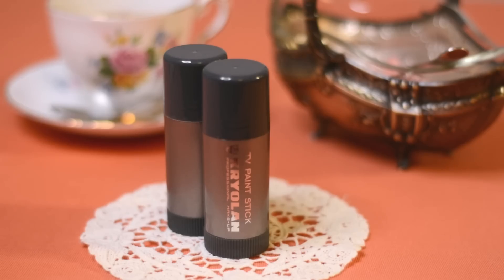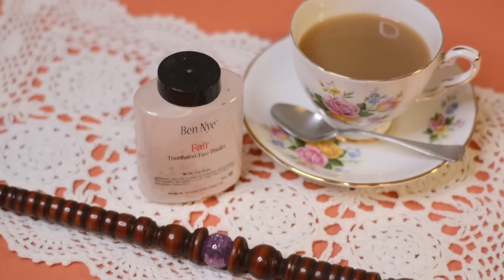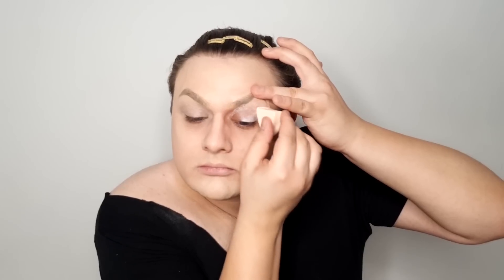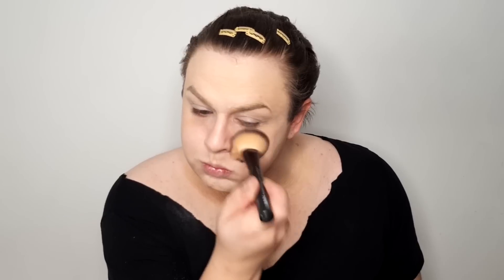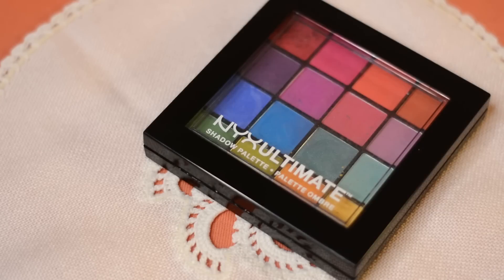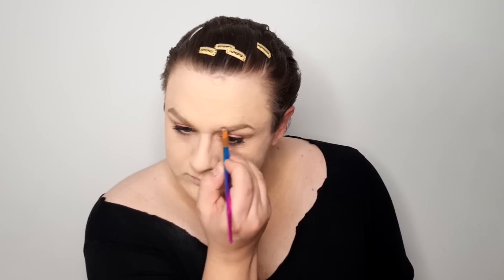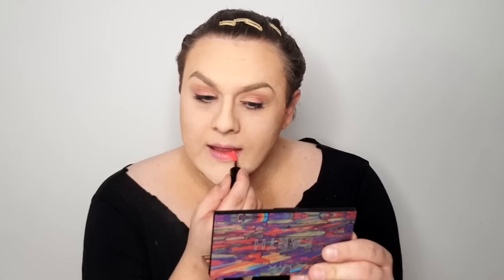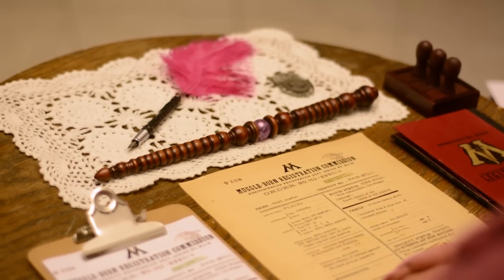DOLORES JANE UMBRIDGE (HARRY POTTER) MAKE-UP TUTORIAL by Lucas Rembas Adelon Drag Queen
⬇ ⬇ ⬇ KLIKNIJ TUTAJ PO WIĘCEJ⬇ ⬇ ⬇

DOLORES JANE UMBRIDGE MAKE-UP | LUCAS REMBAS
podziękowania za pomoc
Ewa Rowińska-Synówka
Wojtek Lewicki

kostium
Piotr Fijałkowski

różdżka
EQUULEUS

REALIZACJA
Lucas Rembas

KOSMETYKI - w kolejności ukazywania się w tutorialu

1. KRYOLAN TV Paint Stick
2. KRYOLAN Liquid Latex Clear art. 2542
3. Ben Nye Fair Powder
4. KAT VON D  Foundation Light 44 Cool
5. MAKEUP FOREVER UltraHD Concealer R30
6. NYX - paleta cieni Earth
7. NYX - paleta cieni Ultimate
8. KAT VON D Tattoo Eyeliner
9. GIVENCHY Noir Interdit
10. DIOR - Diorshow Khol 529
11.KRYOLAN DualFinish
12.EUROPEAN BODY ART Skin
13.NYX LIp Liner SPL836 Bloom en fleurs
14.NYX Liquid Suede Cream Vault - Life's beach, Pink Lust
15.KRYOLAN Eye Shadows Compact Silunia art. 5338
16.KRYOLAN Pros-Aide art. 6121

DO ZOBACZENIA NIEDŁUGO!